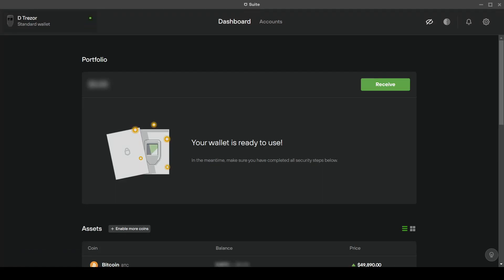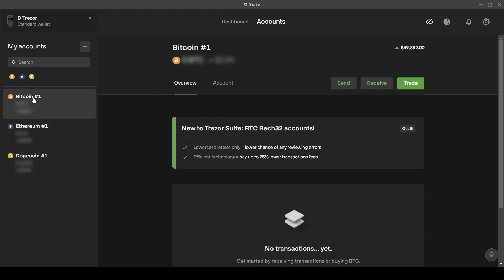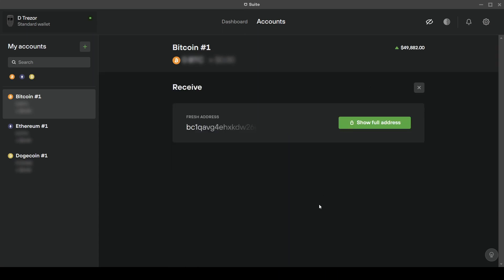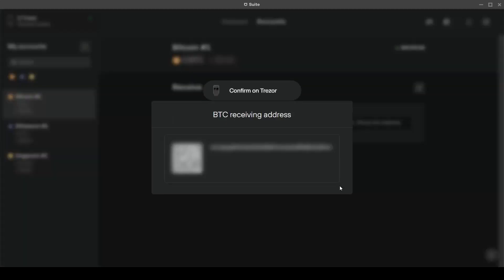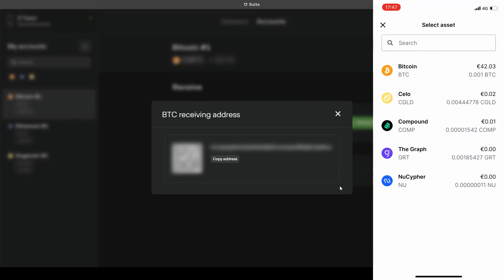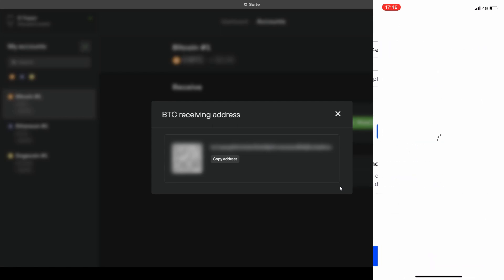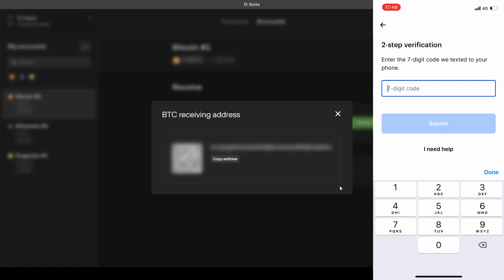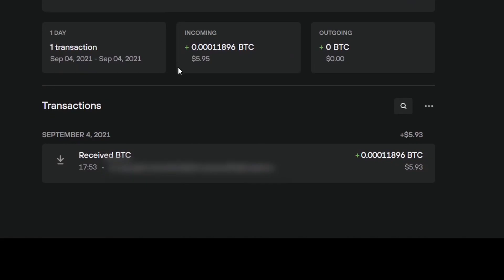How to send Bitcoin from Coinbase to Trezor wallet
In this video, I will show you how to move your bitcoin from Coinbase, to a Trezor hardware wallet.
If you plan to hold your bitcoins for a long period of time, it is better to transfer them to a cold wallet and acquire full ownership of your coins.
NOT YOUR KEYS, NOT YOUR COINS!
For the sake of this tutorial, I will use the Coinbase app, but the same steps  can be applied if you use the coinbase website to transfer bitcoin or any other cryptocurrency, like Ethereum or Dogecoin.

If you are interested in buying a trezor and you found value in this video, you can use my link to buy your fist trezor device and support the channel as well.